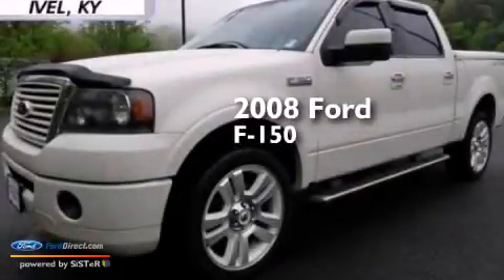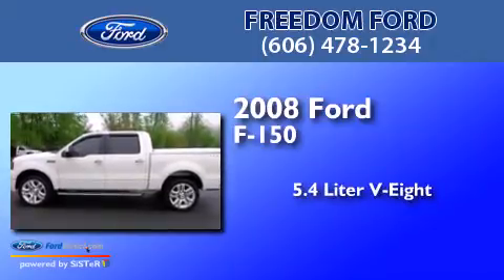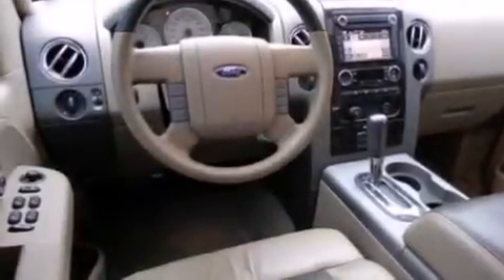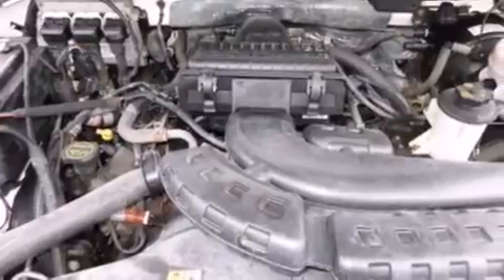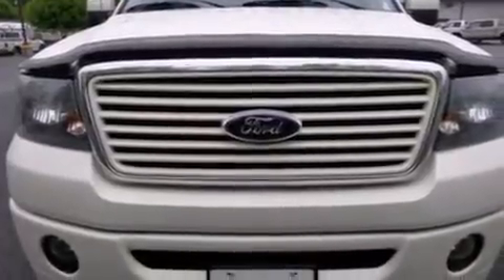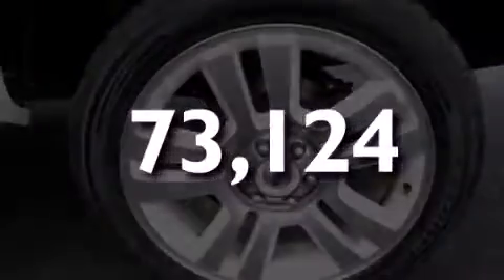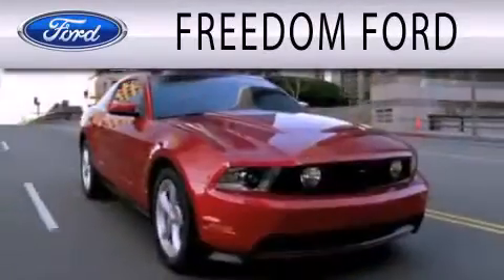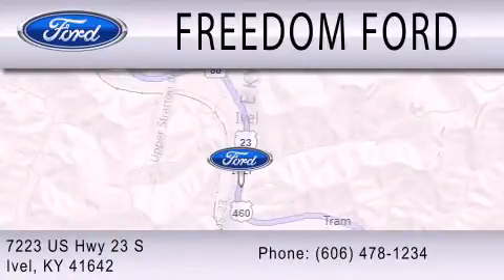2008 Ford F-150 Ivel KY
We are proud to present this 2008 Ford F-150 . We have been honored to serve the Ivel KY area , we promise that your experience at our dealership will exceed your expectations ! Year : 2008 Make : Ford Model : F-150 Engine : 5.4L V8 24V MPFI SOHC Trans . : 4-SPEED AUTOMATIC Exterior : WHITE Miles : 73,124 Interior : BEIGE Stock : 20132152A Freedom Ford U.S. Highway 23 South Ivel , KY 41642